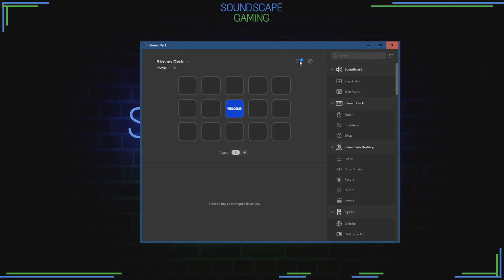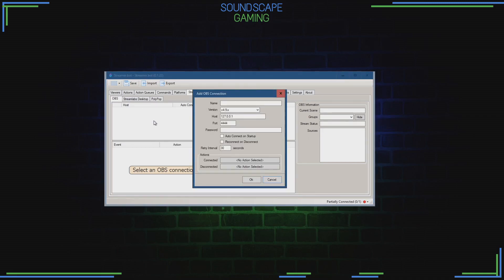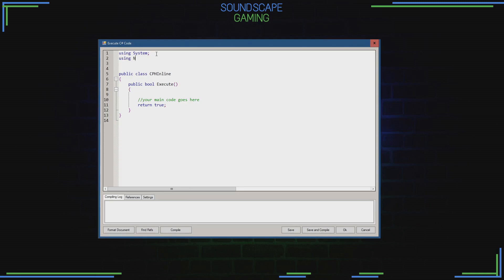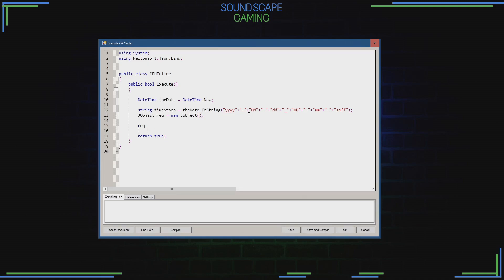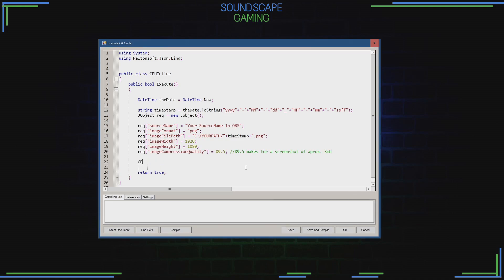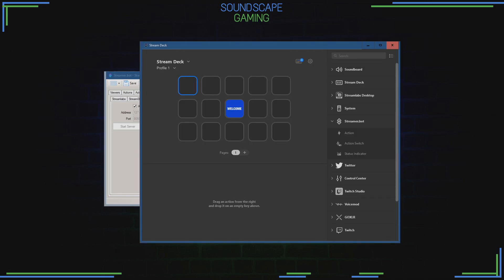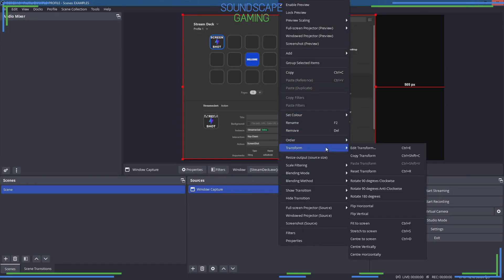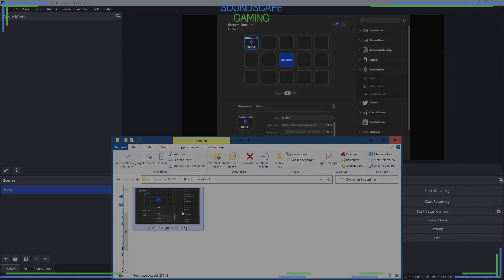Screenshot OBS with STREAMER.BOT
How to take a screenshot in OBS with Streamer.Bot and Stream Deck.

Screenshot plugins might not be updated and as OBS moves foreward your plugins become obsolete.

In this tutorial I will explain how to setup your system to use Streamer.Bot and Stream Deck in order to Screenshot your (game)capture source in OBS.
Be sure to setup all connections right and don't forget to tick the checkboxes next to where it says "auto connect" and/or "reconnect".
This will ensure your next on the time you use the software all connections will be made again.

Follow every step in this tutorial when you're new to the whole setup.
If you already know what you're doing and just need the code skip foreward to 2:20 in the video.

Streamer.Bot can take C# code to make functions happen.
As a pre-run you can try out code through OBS RAW.

Import code below for Streamer.Bot
Press the import button in Streamer.bot and paste in the code in the field called "Import String"

TlM0RR+LCAAAAAAABAB1VVtzokoQfj9V5z+k8nxMgYDKvikqgglZ5SrHPAwzI846XJaLhmztf98BYoK6sYqamf6+7v66ner59e8/d3f3R5zlJInvv931/2sMMYgwO92bMMM4NvdJcd8CABaMmDPs//p8d/erXRhEUO2xw5IgD2DQ649kqSeCHdcDQ1HsDZE0FDmMkMgP21iN088Sl3WmuKT004pjEFBcxyuyEnfsr5CWCM+zJFqQvEiyilF2gOYdzlfSGzDMkjKt0Y4N0BOo8nUZ38bKQIySaNzUfIvCJIZlluG4uMVu+nTRqwuhn1IaM8I5zEj6nvIaPWCcjik54puUrWC8w0wQxFeZG1D5tt26hFV0yrfbJwKzJE92xYMxs7bbecbUnJLsMBC326P4wD0InMDL222UwySjJHhAlN53A75cZg6qAisJaipCnpEGEQxtgb4h1SmeT9zybLMiR0CqXMK+HCFFWrK1fDy8pkE8G05XiaGE3BIuHBKo9IemGvnGM960mbEyZ7RkttJfcUvM4inehN9Er+mmmpCgL+fazBF91+CRaidLxlHqz8t1FlNX7PWe6bCBy1NtsU785myH383JbOOtqaPSwjel50CA7xoOOhTWFXClmPHTwHUspM4LqIzljn/pqLKFFnpdV6LFVMLegSwrrdBITiyb+9j76ort9V29N2fhhz1wPzlQMCKfaGndK2VFl1Zf/8nq4bSFTqHJ8qoSRdXkw75UDsOmtqbWQ6s5cl7dSn8LBKfa9J3nTV0v5VidY+K6Mg8Jb3WxR5uWj7as2JXWxvJYLicnrE97v++ogaAXG29FvDq/op9YneRdX+V780CLaLFxEV1HNPedCetJeOZOn4nsW7xj2rO5bSojshS6fczJYzwp/b/n9YC75oCiI23KhU/WoXqa5t36WJx57Nt7ClyUoA/eWPw7zzgG3oTpNd6AK5e25+zZPeKw2fo9Tw+lYbV+7V1hd02Rvm9iw/Jd6WBHc2Gp6NbG86ndZz2MDLYale867A7vj0jR8vY/kuyANzgYsTtahemjMj4tu3HN0VFb0CPytJDpSgMy+RH011RT0dH3nkKgOpW/Ovd2zfKIIbtbvN/EoPJ0lcpXsyDNMEyilNAvhgHCFFRmAbLb+dTgOTjiNc5LWliJAzJSz9yvmRec67HUzv5AAqOhAMSetBvyPXHAyT3Ql1BvII2EAQTCIAC7K8cTJuG+1sc9cJdIUaV1Jrn+XSLnIX7xZjTIF+9GKzFG+LVO9Gn9fd6+XA9utU7RzNCX7rynFKQ5Rh20BZtALbN90TquzC2K2Dty5v/+A+4+DihzBwAA

Software used:

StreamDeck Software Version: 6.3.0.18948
-- Streamer.Bot Plugin version 1.0.2